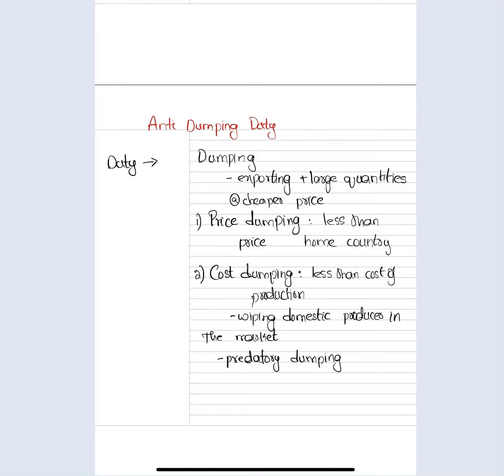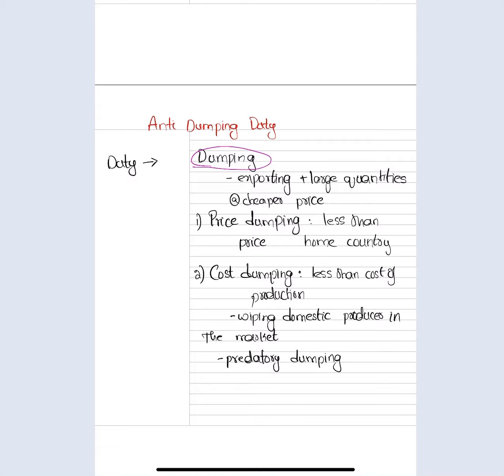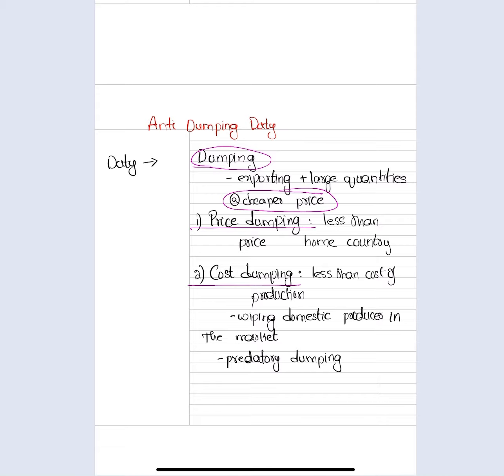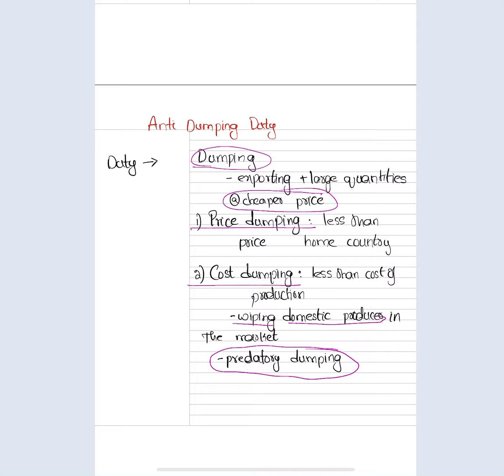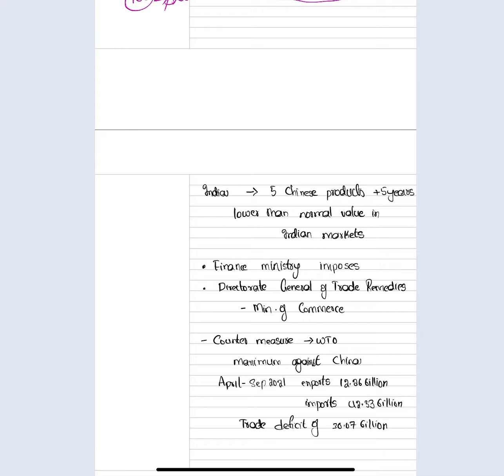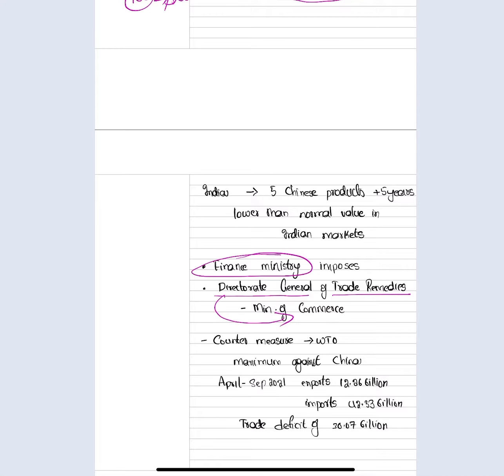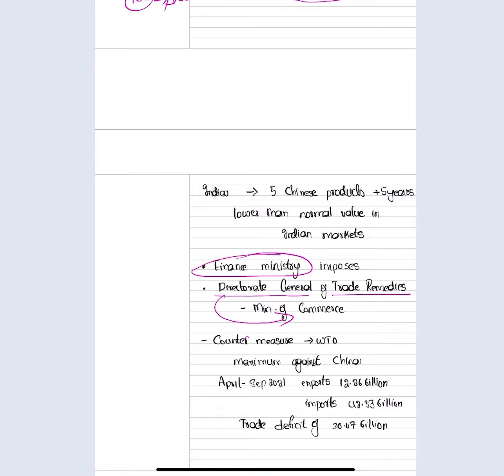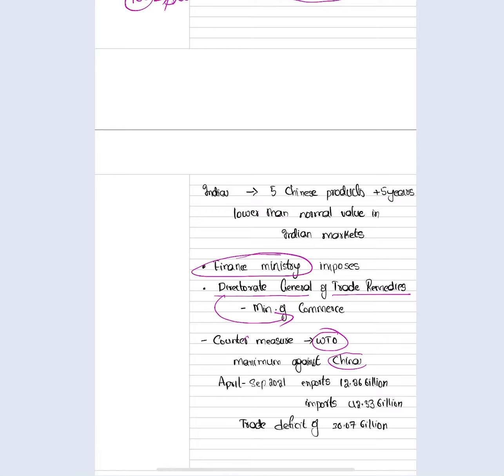Anti-Dumping Duty against Chinese prpducts|Current Affairs for UPSC IAS PRELIMS 2022 Mains 2021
Important topics Prelims 2022 Mains 2022 UPSC CSE IAS IPS
This channel is for the students of Civil Services Preparation (UPSC) who want to pursue their dream of achieving IAS or IPS or Indian Foreign Services.
We help you to achieve your  dream through this channel and through our free courses and classes

Dawn of colonization,
Colonization
Colonization of India,
Indian history,
UPSC,
UPSC lecture,
India at the dawn of civilization,
UPSC mains,
IAS 2022,
Upsc CSE